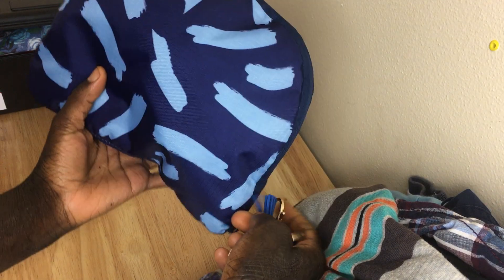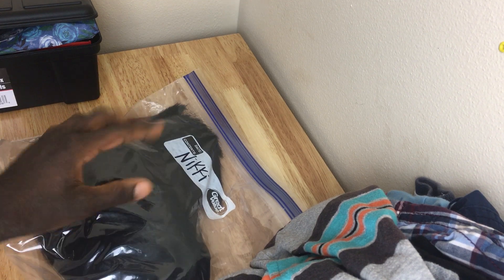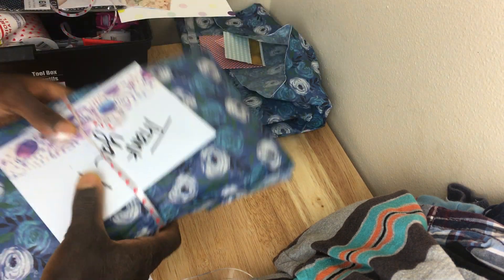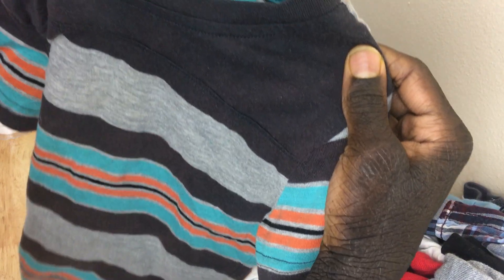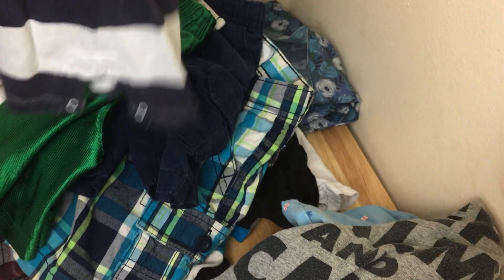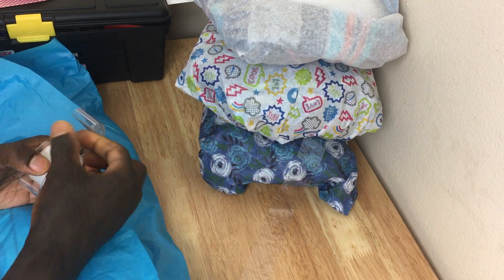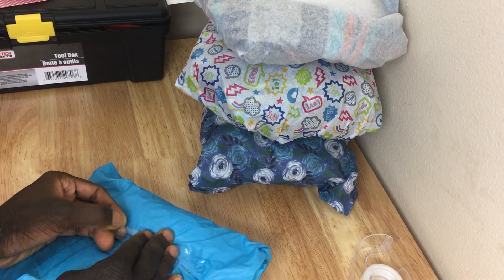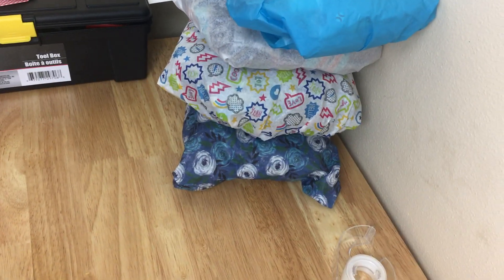PACKING WIG ORDERS, WHAT SOLD, MECARI AND POSHMARK SHIPPING TIPS! / momma ShyTy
Hi welcome, here you will find all things mom boss and allergy free cooking. If you enjoy tasty treats for every one and want to see tips on being a mom boss.
Come along as I pack orders from my poshmark @eclecticstyle and
Mecari @ eclectic style